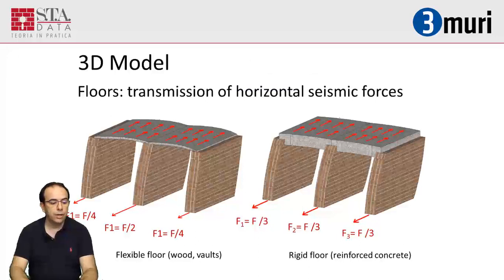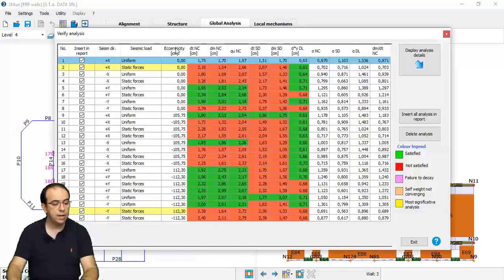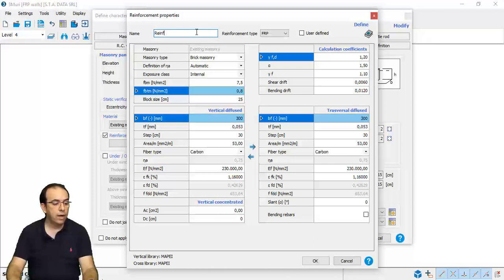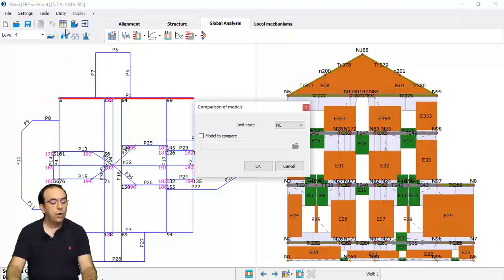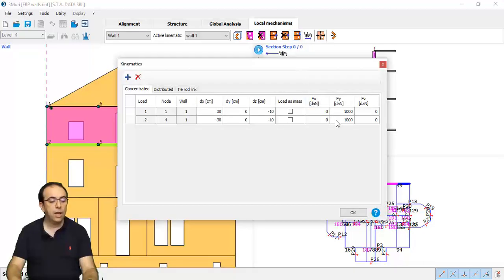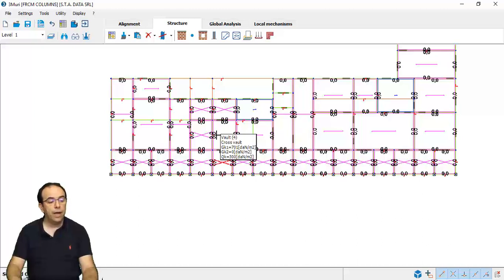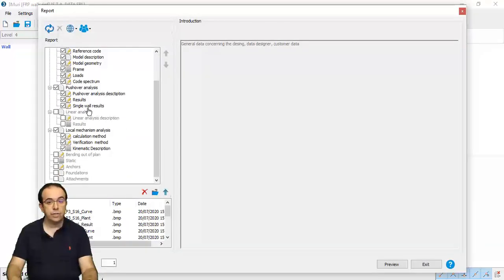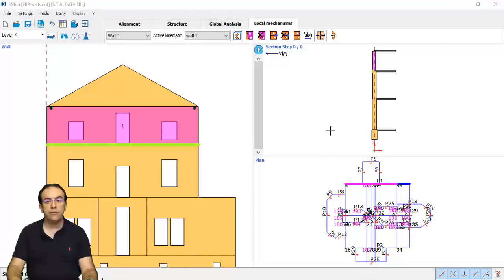3Muri - Analysis of existing Masonry Buildings - Seismic Assessment and Retrofitting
3Muri is a world leader for masonry building analysis both new and existing ones.

In this video you will see the examples of Analysis of existing Masonry Buildings through a non-linear static analysis (Pushover). You will see how to do seismic assessment and retrofitting with possible techniques. In 3Muri there is a library of MAPEI building materials library to use in calculation / analysis, to achieve the best results of structural strengthening of existing buildings.  This is the best software solution to use for structural sanations and reconstructions after the earthquakes.

We will have a deeper look in parameters and analysis results in 3Muri Software. Take advantage of simple and intuitive user interface of 3Muri with many possibilities like simulated comparisons and precise results. Within the software you can see simulation of structural failures, crackings, displacements, improvements of needed measures and much more.

In 3Muri there are 3 main options to achieve reinforced masonry:
- Reinforced masonry
- Reinforcement on one side of the masonry panel
- FRP reinforcement

There are many products of MAPEI (World's leading building material manufacturer) to choose. In the material library there are present all material characterstics.